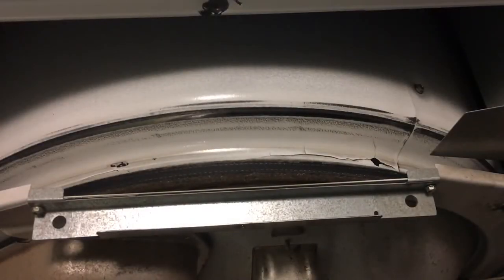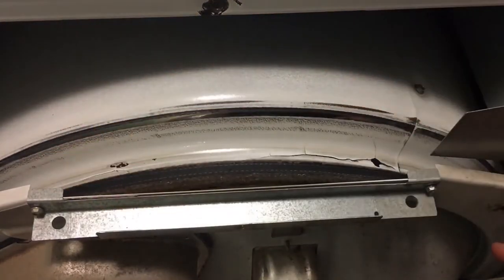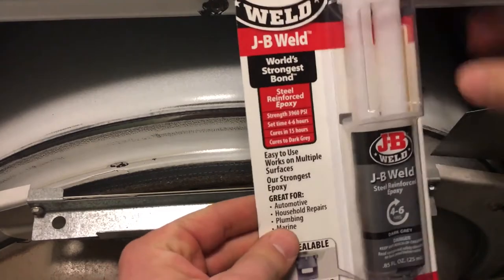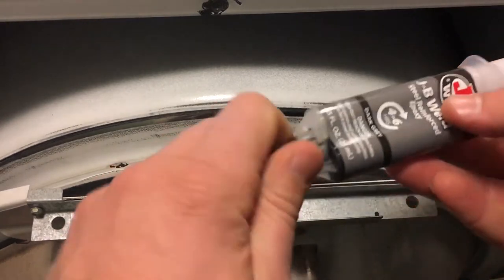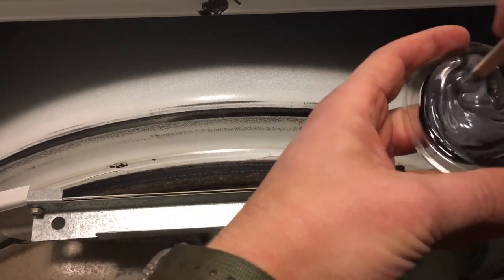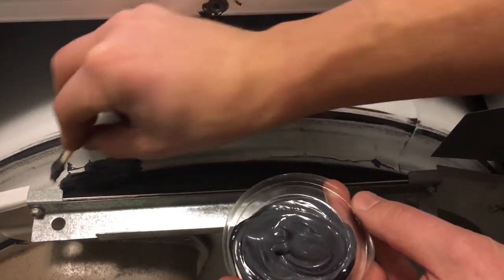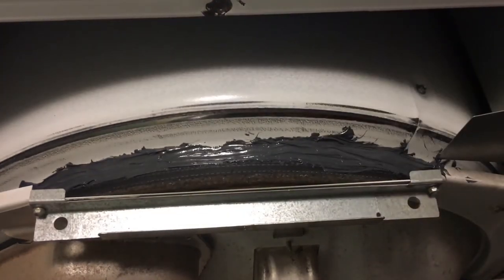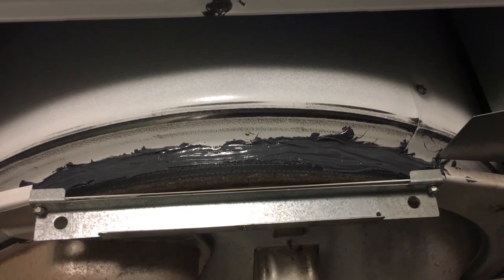How To Fix A Cracked Dryer Drum - Front Load Dryer Drum Crack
If you have a cracked dryer drum then you really need to fix it. If you don't then you have increased chances of damaging your clothing or even starting a fire. Also, if you have a cracked drum, you should examine your dryer rollers to see if one is damaged or missing. This is usually the reason for a cracked drum.

Fixing the crack is a simple process that you can do in no time at all. Simply follow the steps in this video to see how. You'll need a few materials.

JB Weld

JB Weld Extreme Heat

Paper Towels

Screw Driver Nut Bit Set

Makita Cordless Drill Impact Set